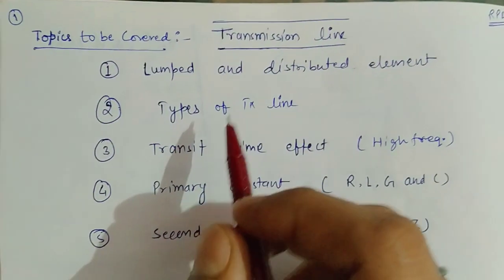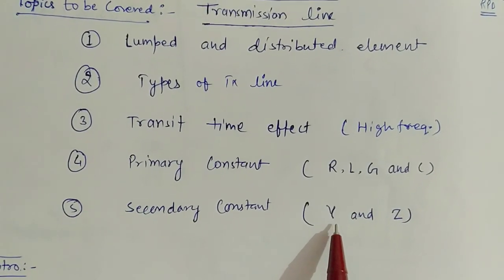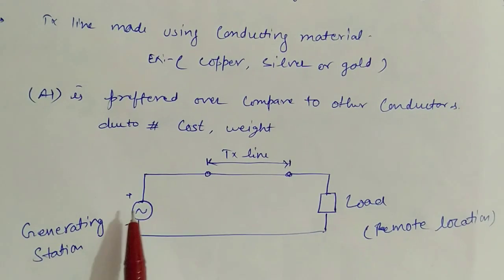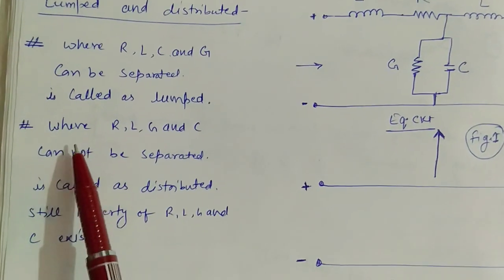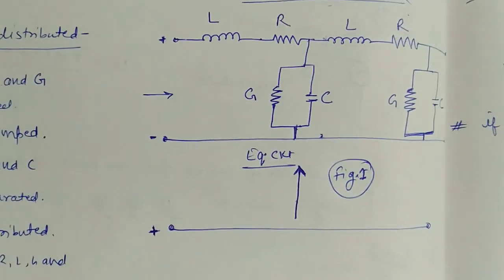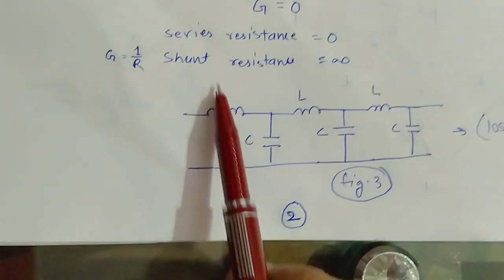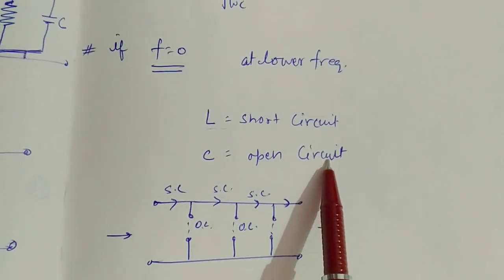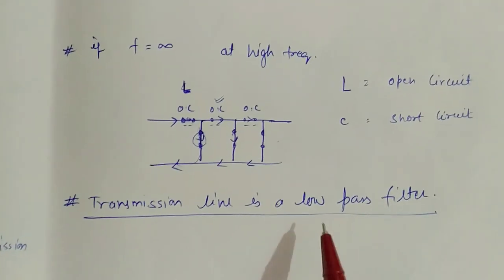Transmission line ||lumped and distributed network || Dr. Ravi Dwivedi VIT Chennai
Basics of transmission line, lumped and distributed elements. R,L,G and C network with derivation.